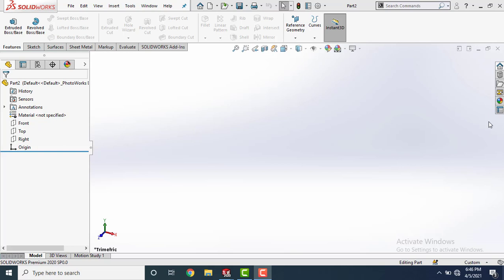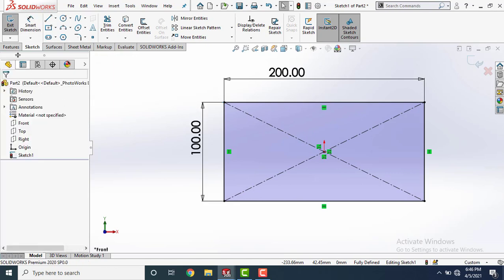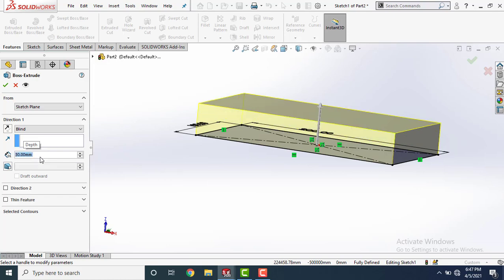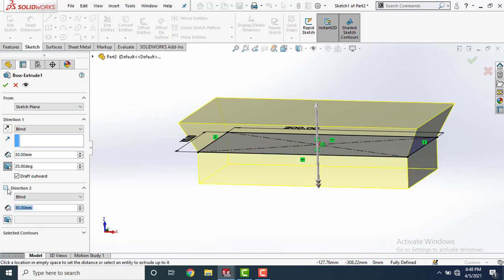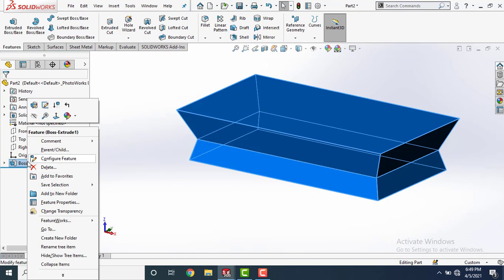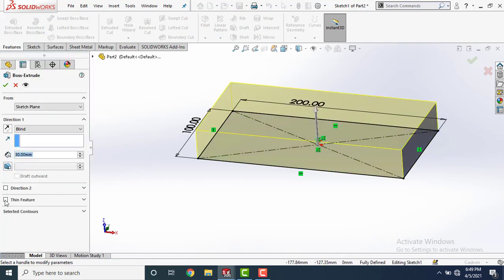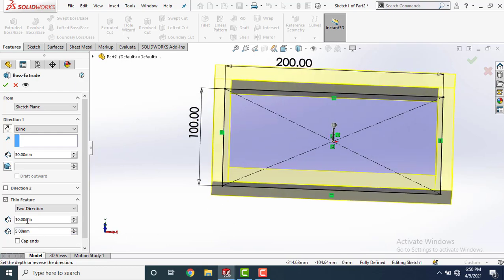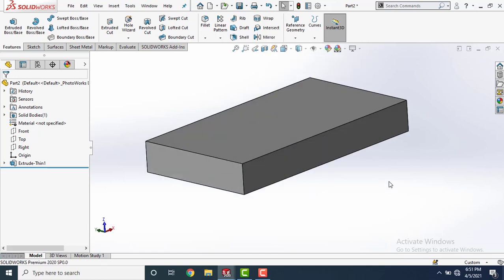SolidWorks | Extruded Boss/Base | Basic Tutorial for Beginners | Complete Information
In this video, I have discussed the basic feature of solidworks software.